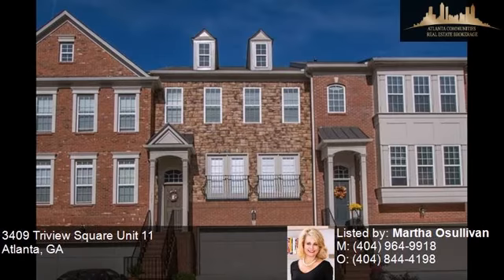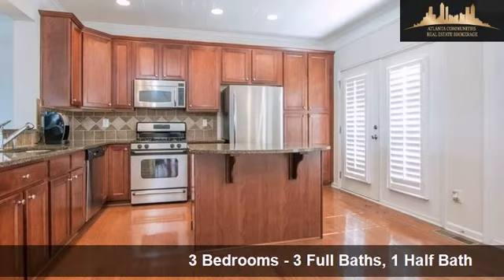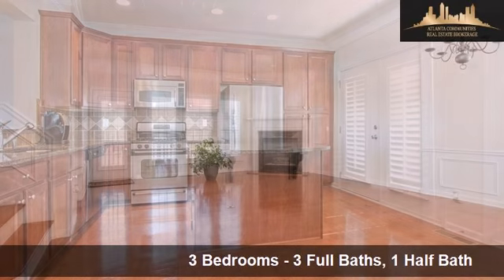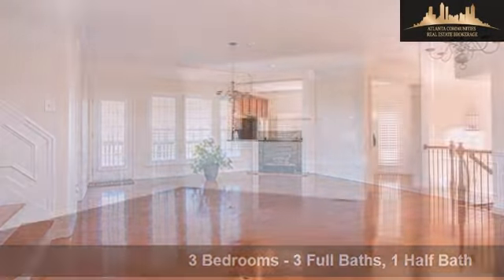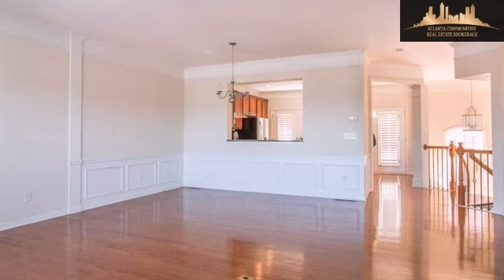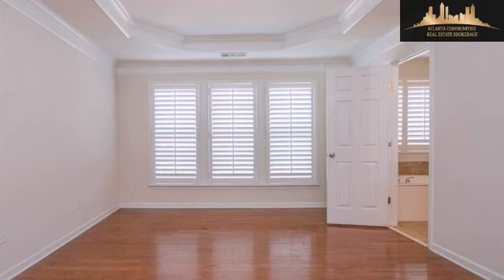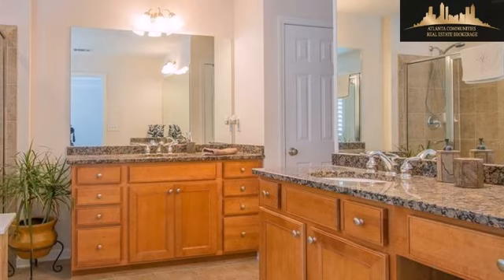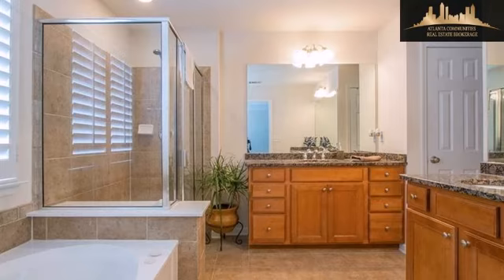3409 Triview Square Unit 11, Atlanta, GA, 30339 Tour - $3,000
Represented by: Martha Osullivan
3 Bedrooms - 3 Full Baths, 1 Half Bath
PRIME LOCATION with a view of the Suntrust Park! This Townhouse is UPGRADED TO THE MAX, PERFECT CONDITION AND MOVE IN READY! HARDWOOD FLOORS THROUGHOUT ENTIRE HOME AS WELL AS PLANTATION SHUTTERS, LARGE MASTER SUITE WITH PRIVATE BATH & LARGE WALK IN CLOSET. CUSTOM PAINT (before lease start date), LIGHTING AND MORE! Private balcony and lower lever walkout patio... don't miss out on this one!